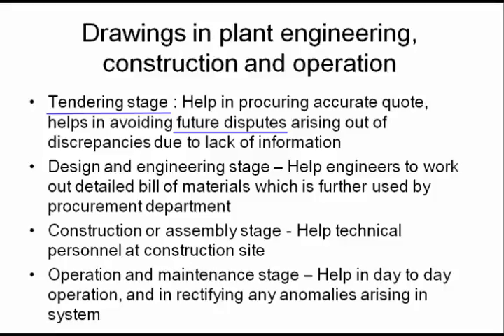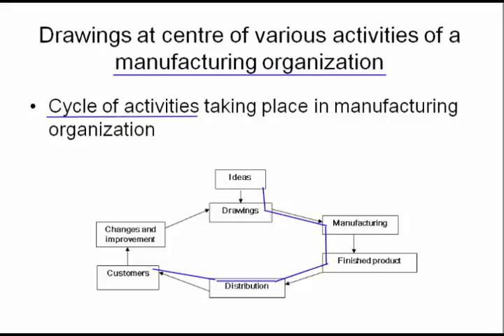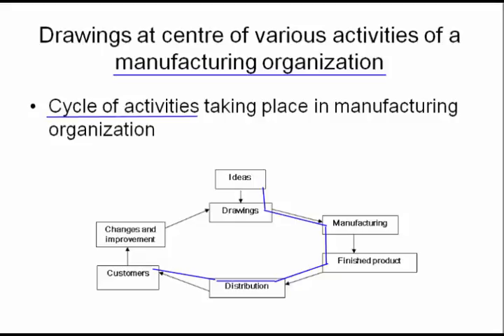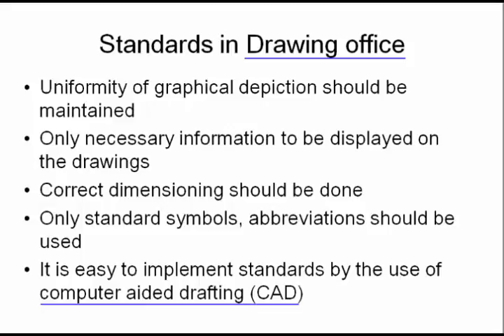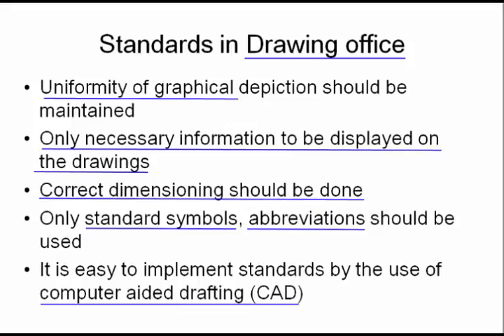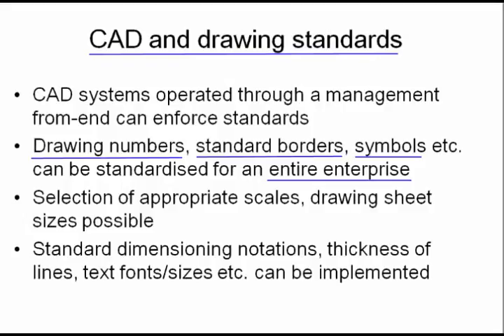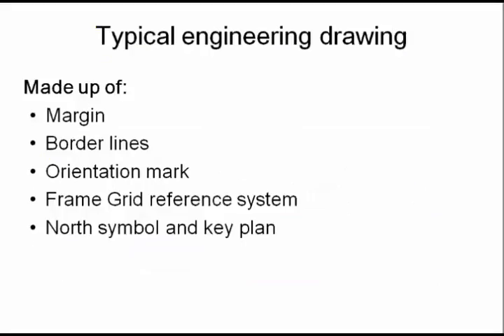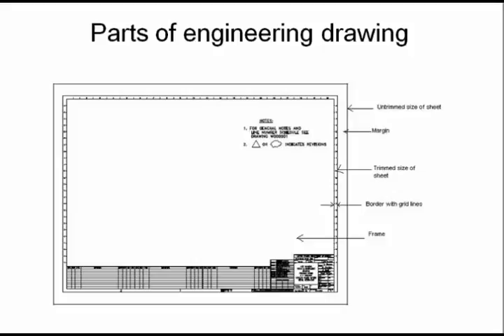Fundamentals of Electrical Drawings and Diagrams - Introduction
In the field of equipment maintenance, installation or modification, the ability to read and understand schematics and drawings is an absolute must. Any electrical working or drawing consists of lines, symbols, dimensions, and notations to accurately convey engineering’s design to the workers, who install the electrical system on the job. To be effective, technical staff should be able to read and understand electrical drawings and schematics for equipment maintenance, installation, or modification.